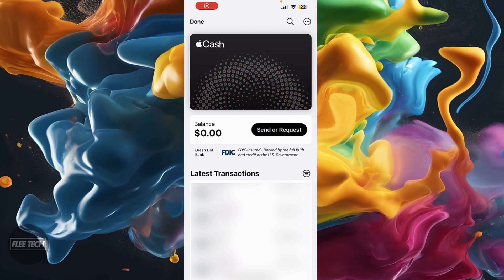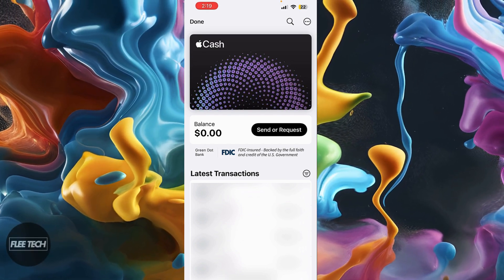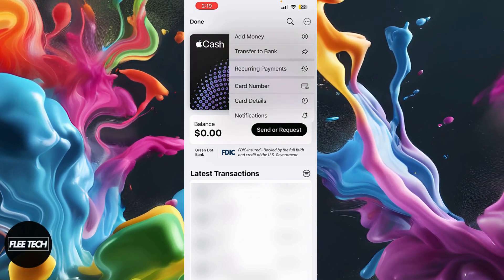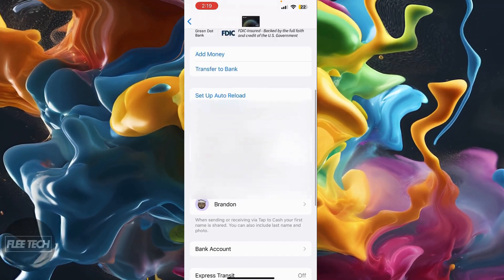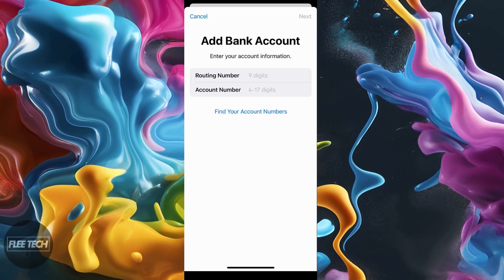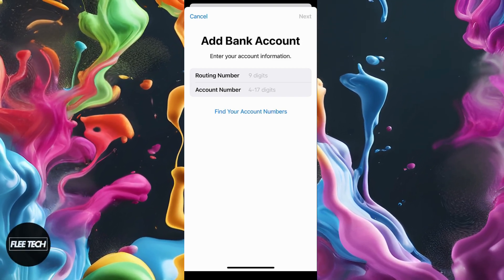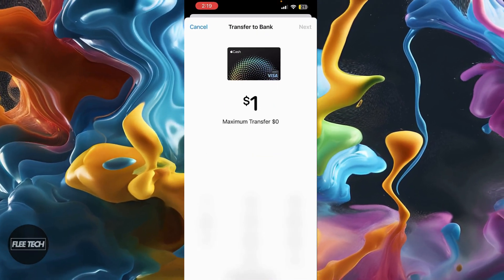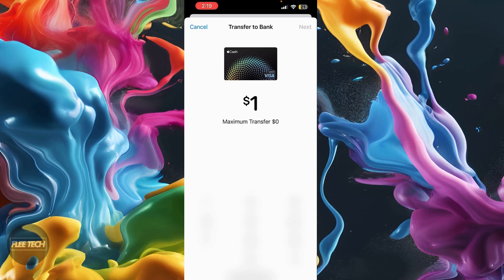How to Transfer Money from Apple Pay to Cash App (Step-by-Step Guide) 💰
🚀 Need to move money from Apple Pay to Cash App? In this tutorial, I’ll show you exactly how to transfer money from Apple Pay to Cash App, whether you're using an instant transfer or a linked bank account.

📢 Watch until the end for pro tips on avoiding transfer fees!

🔹 Why Transfer Money from Apple Pay to Cash App?
✅ Easily move funds between payment apps 💳
✅ Access your money instantly 🚀
✅ Avoid extra transaction fees 💰
✅ Make payments faster with Cash App ⚡

⏳ Timestamps:
0:00 Intro – Why transfer money from Apple Pay to Cash App?
0:30 Step-by-Step Guide – Linking accounts & transferring funds
1:00 Final Tips – Avoiding fees & speeding up transfers